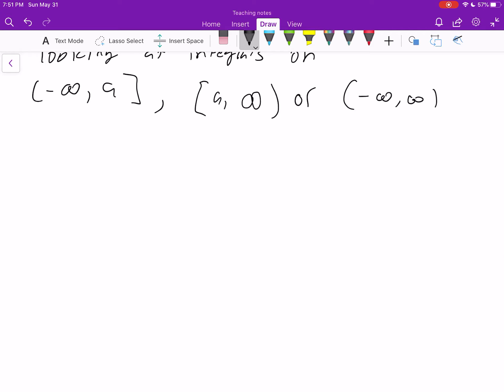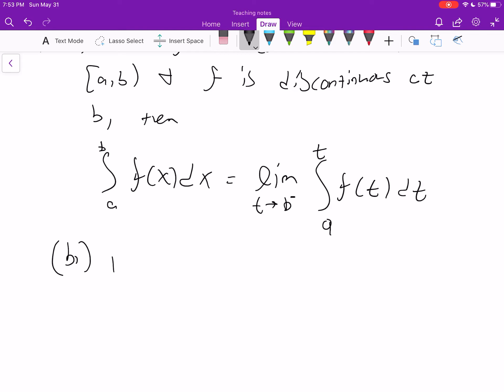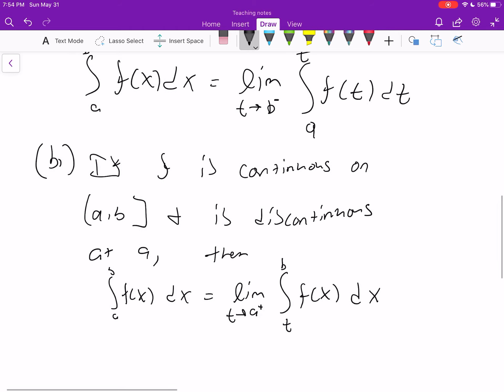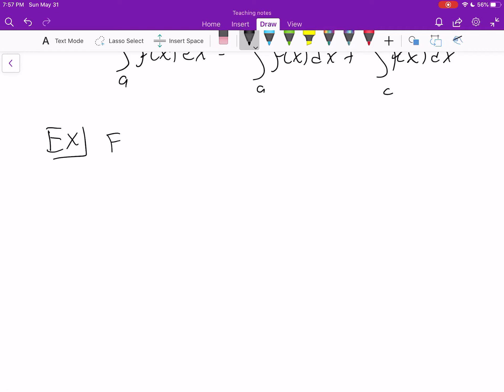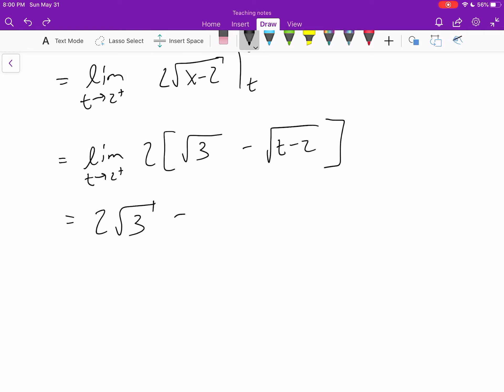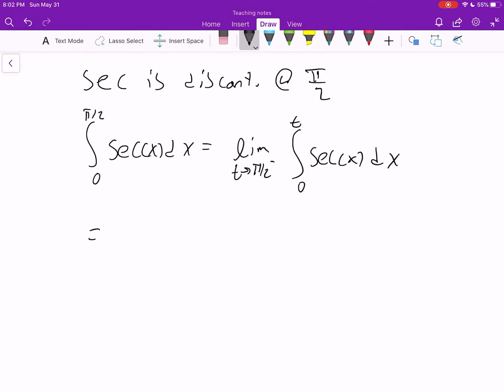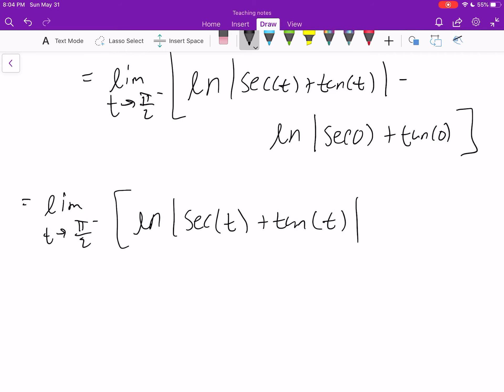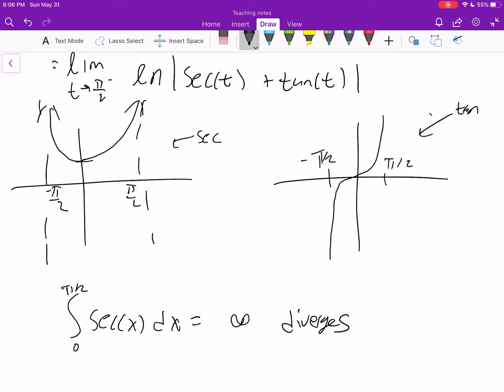7.8 Part 4